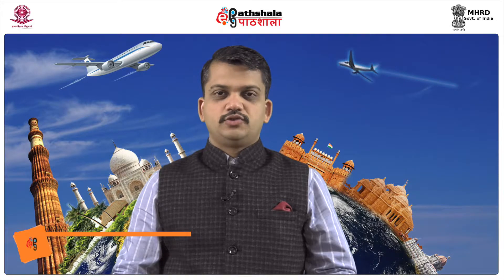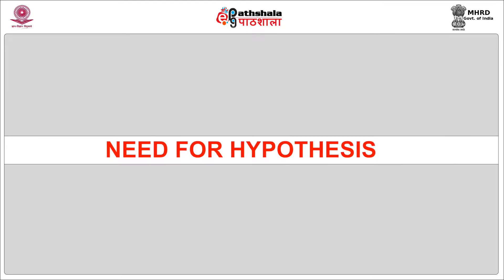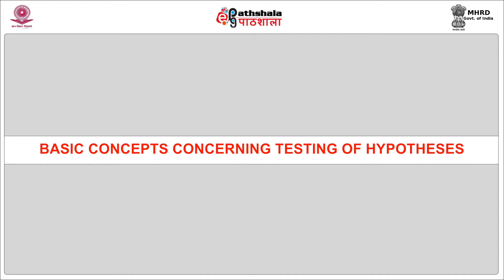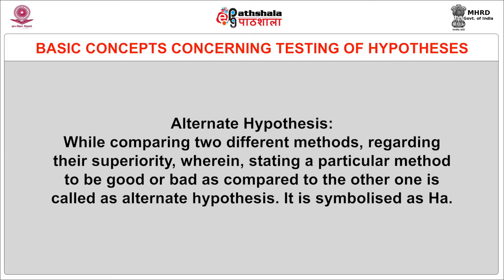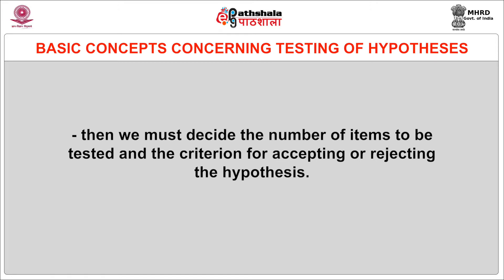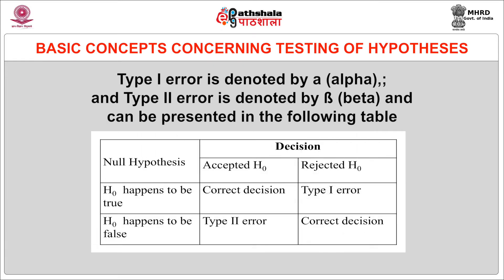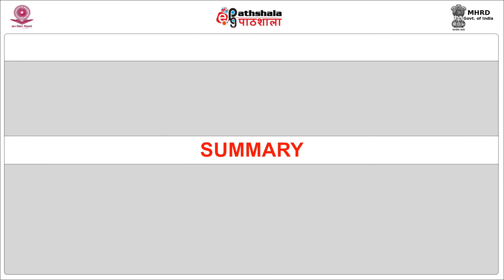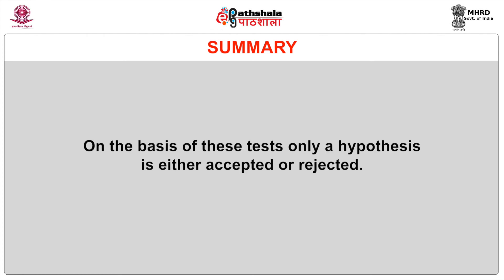Hypothesis Testing: Test of Significance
Paper:  Tourism & Hospitality Research